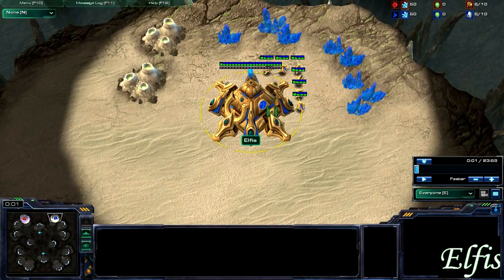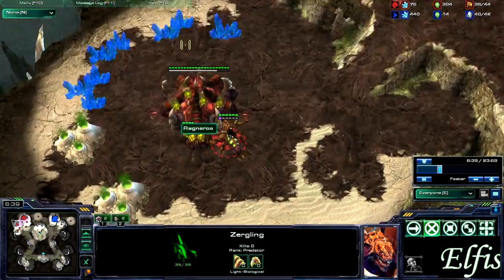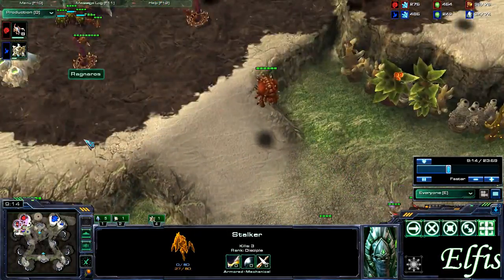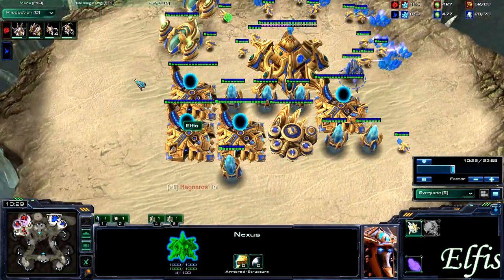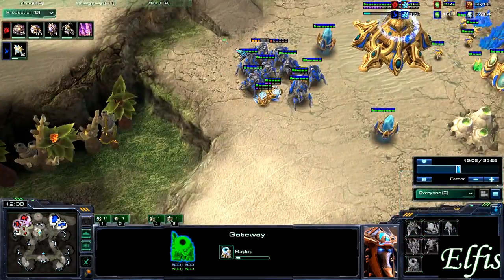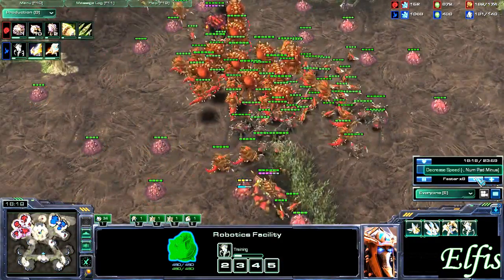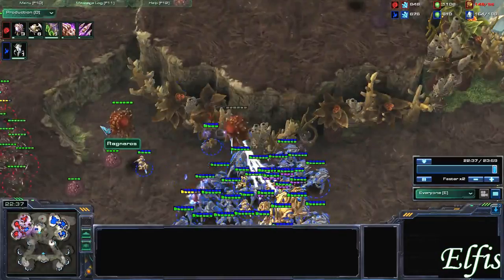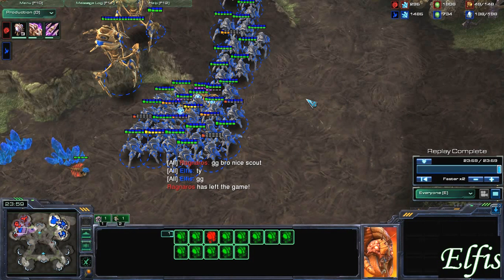Starcraft 2 - Bronze League S5 Game 3 Four Gate Defence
Elfis here, showing you a few key points on how to defend a four gate effectively as well as a bit on unit composition and not throwing your army away. Hope you guys enjoyed it and learned something.

Here's day9's video on how to defend early pressure. It goes more in depth than I do but it's an hour long so if you don't have the time for that mines a very quick explanation.

Elfis~